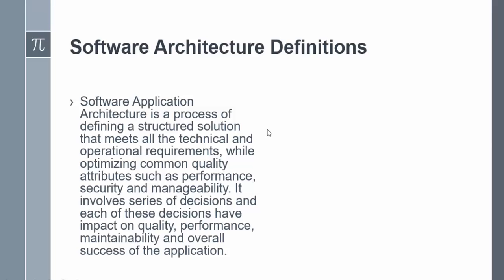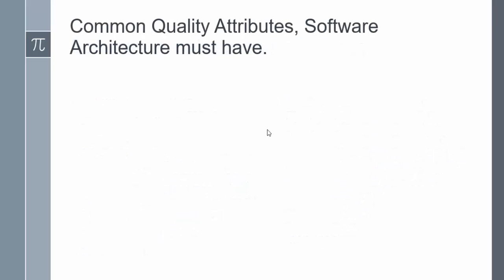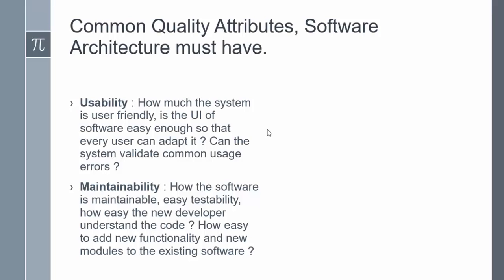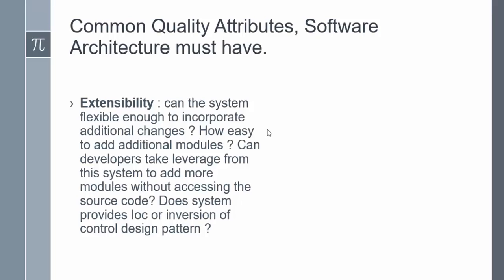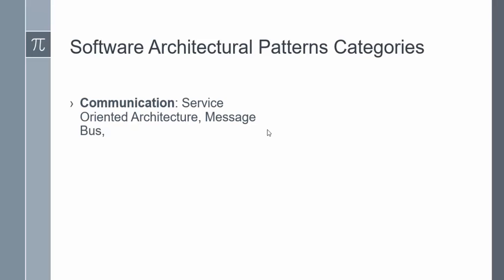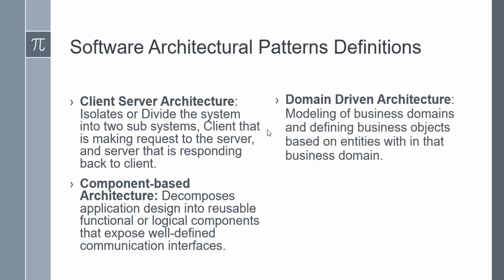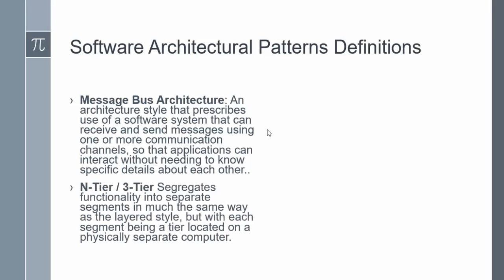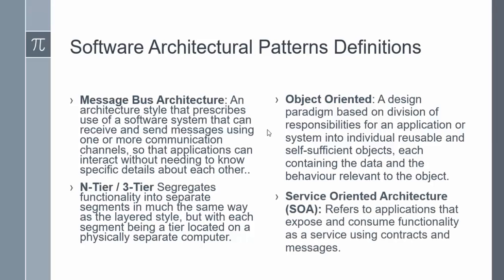C#, .NET, ASP.NET, ASP.NET MVC, OOP, Software Architecture Design, Software Design Patterns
You will find lots of practical and outstanding learning videos, those will help you in your daily life programming problems.